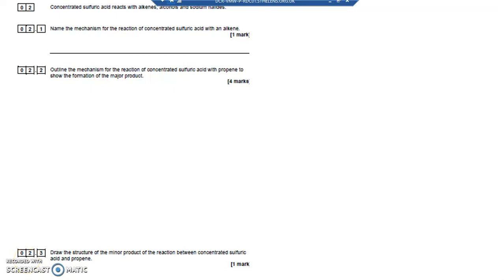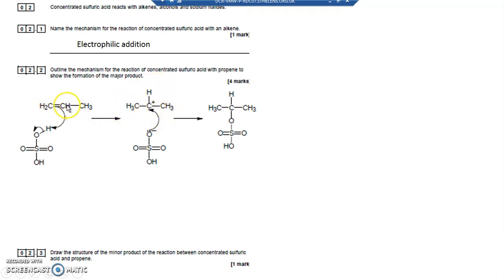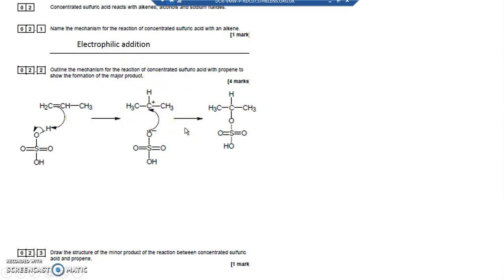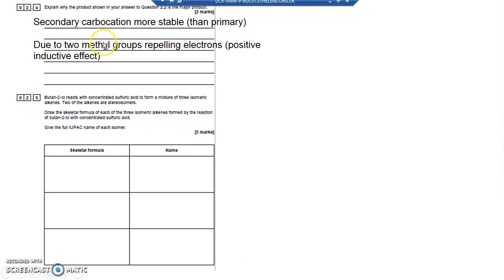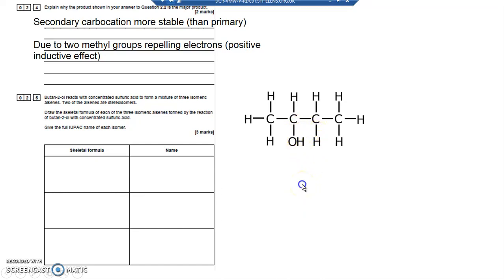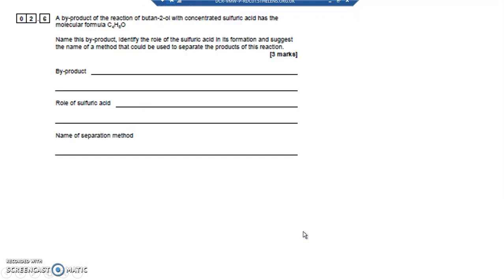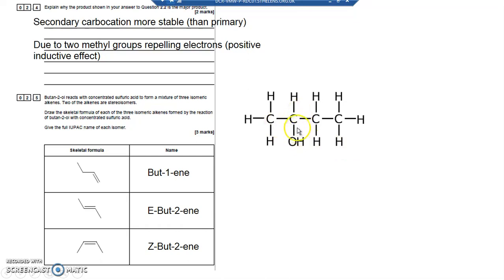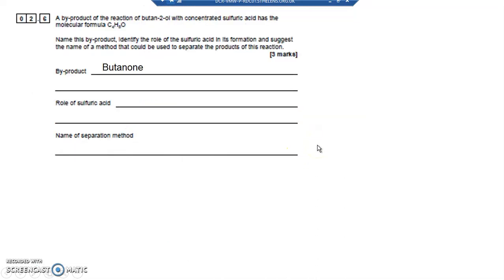A Level Paper 3 2017 Q2 1,2 2,2 3,2 4,2 5,2 6